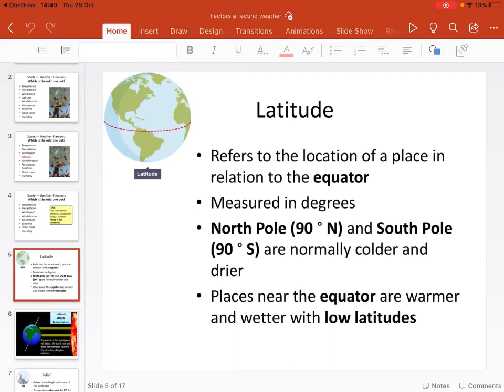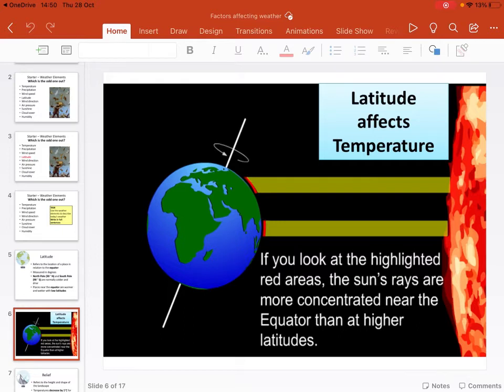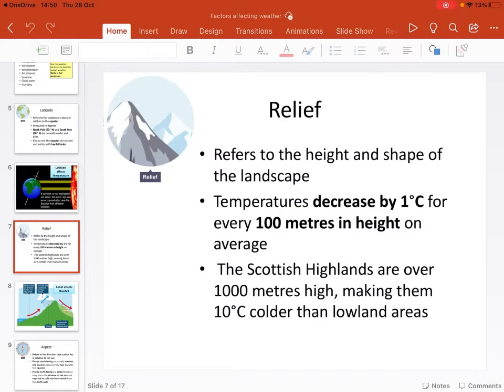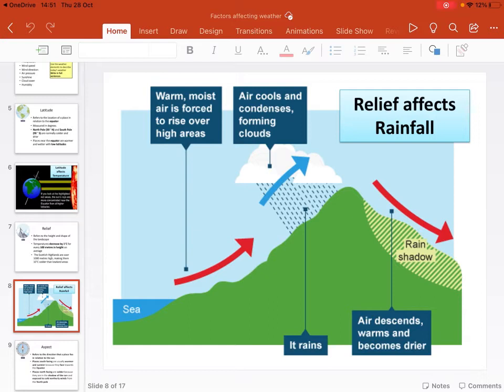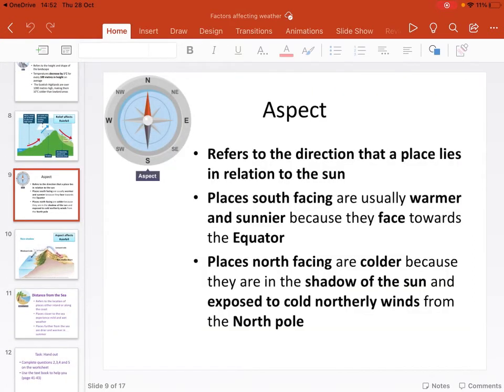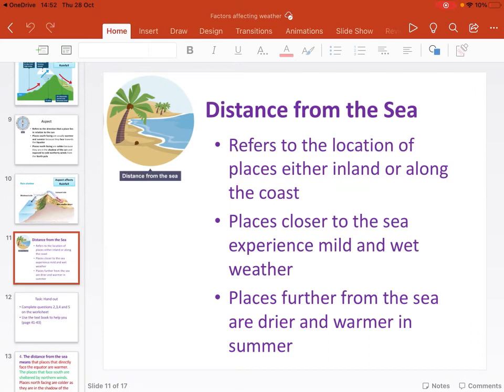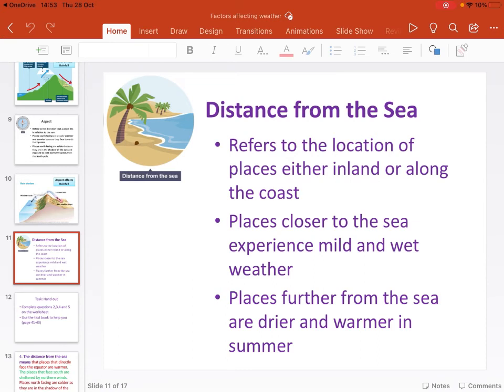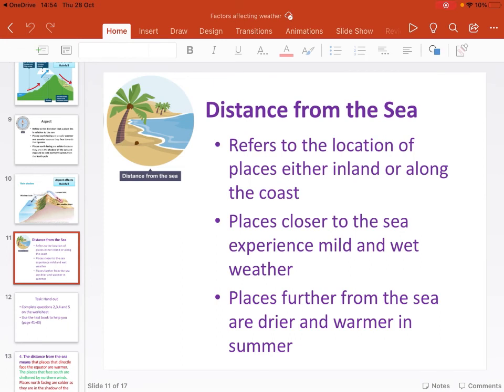Factors affecting the weather (National 5)